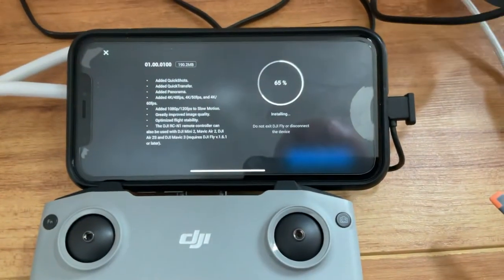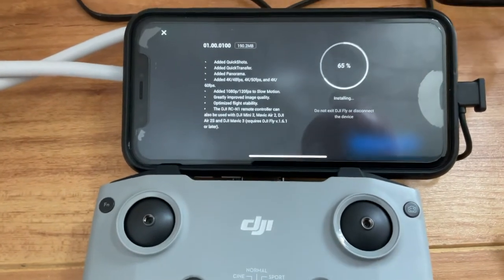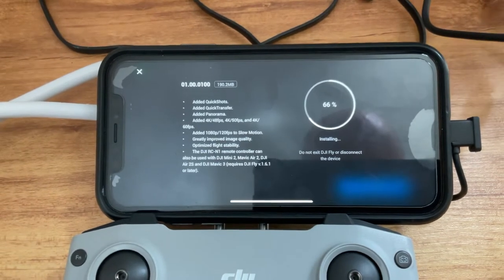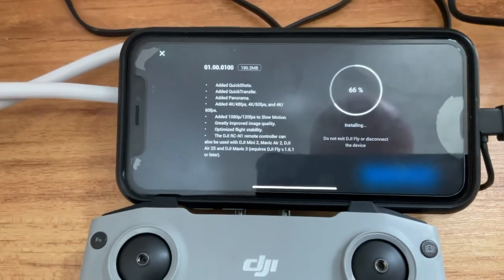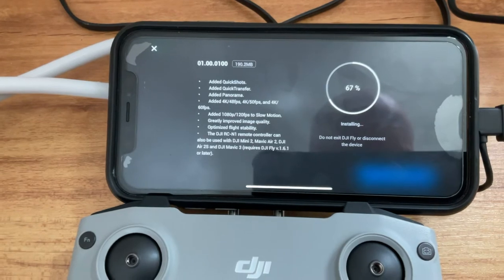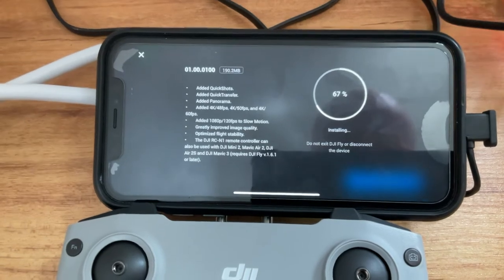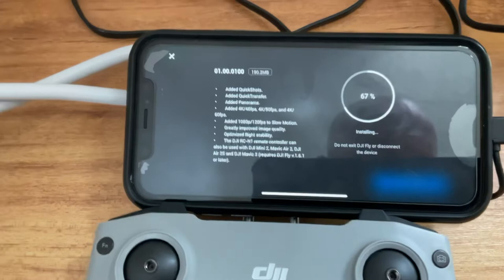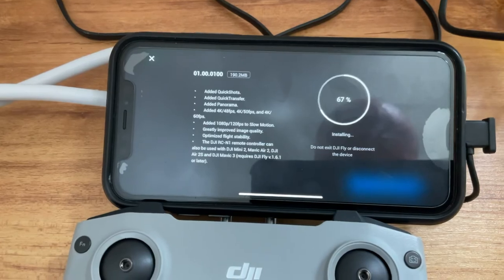DJI Mini Pro, first firmware update out of box- You HAVE to do this!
Just unboxed the Mini 3 Pro and set up- big firmware update before you can fly.